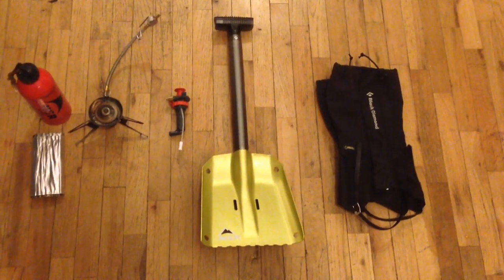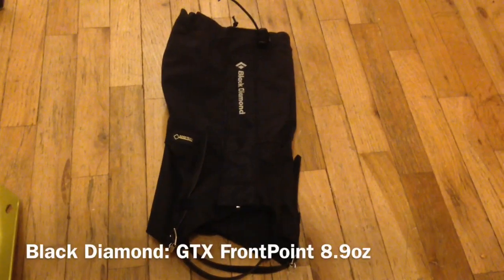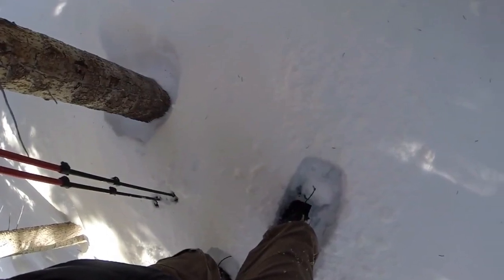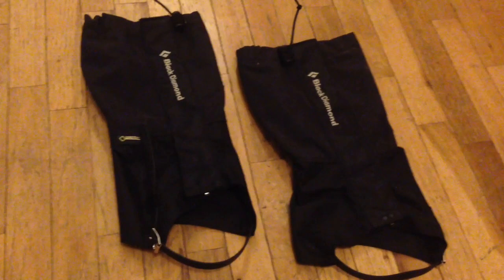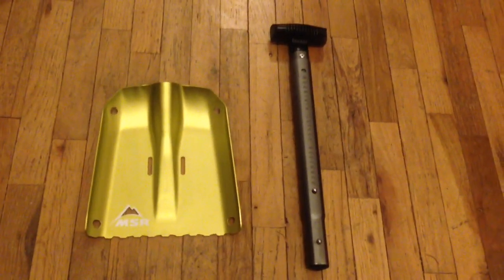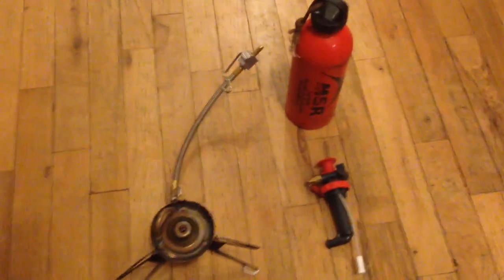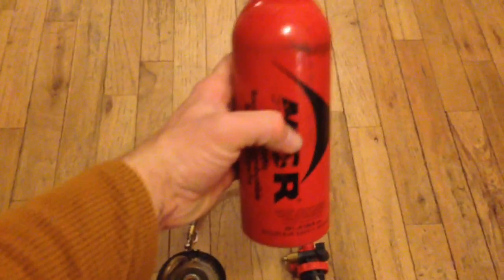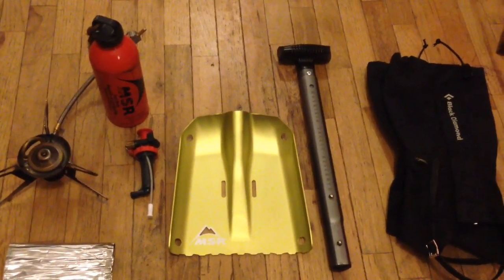Post Winter Solo Trip || Gear Talk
A quick video on 3 pieces of gear from my last Winter Overnight Trip. If you haven't watched the video

Black Diamond Gaiters: 8.9oz for the pair. Gaiters are ideal to have for winter backcountry trips. They keep the snow out of your boots, snow off of pants and boots and also keep your legs warm. They are a must have for any snow backcountry hiking trip.

MSR Responder shovel: 1lb 6oz. Now having a shovel for winter backcountry camping isn't always necessary but I thought it was well worth its weight. First off having a shovel is great for doing many things around camp such as digging snow shelters, snow anchors or making a fire pit. You can also use a shovel for digging out someone from a avalanche, although a beacon and probe is ideal. Making a splint from the shovel pole is also a option.

MSR Whisperlite Universal: now the weight can very depending on your fuel bottle and how much fuel you take. The whisperlite universal is one fantastic stove. You can use a few different types of fuels such as gasoline, diesel, kerosene and also a fuel canister. This stove was ideal for winter camping especially at high altitude (10,600 ft) It performed flawlessly. I highly recommend this stove.

Andy